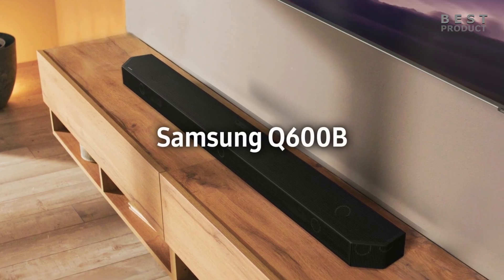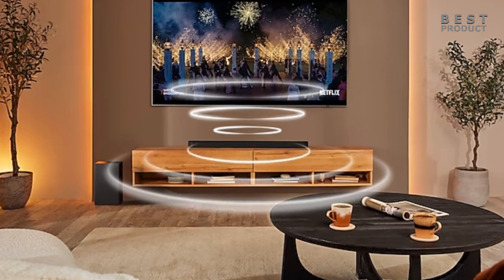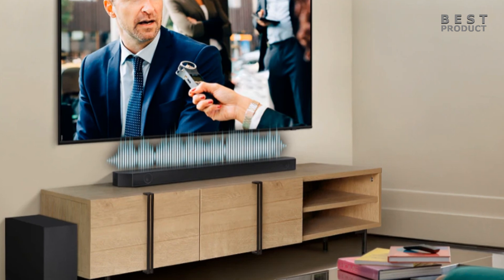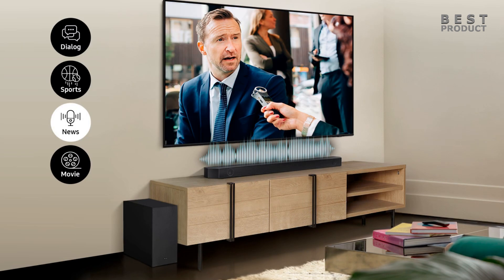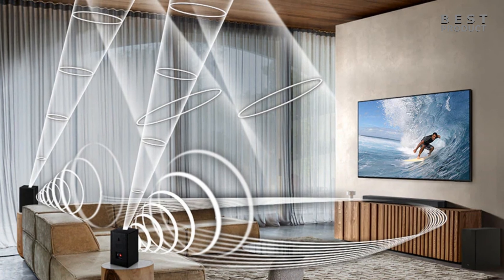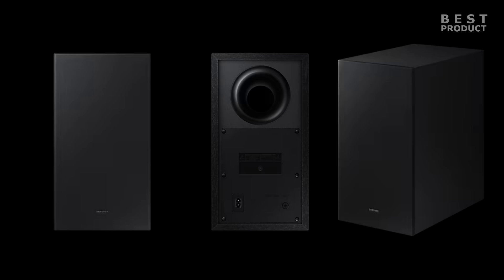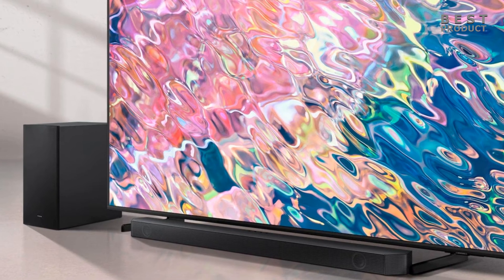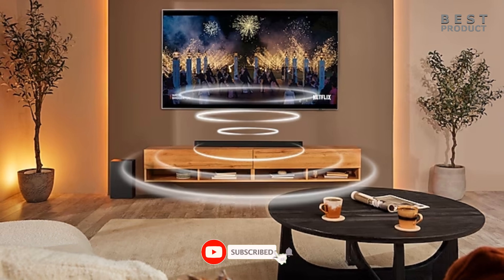Samsung HW-Q600B 3.1.2 ch Soundbar Overview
The SAMSUNG HW-Q600B soundbar aims to deliver an immersive 3D audio experience with Dolby Atmos and DTS:X support. It employs Samsung's Acoustic Beam technology to create a wide and spacious soundstage, but the surround effect is somewhat lacking due to the absence of dedicated rear speakers. The subwoofer provides substantial bass, and the soundbar can be paired with compatible Samsung TVs to utilize the Q-Symphony feature, which seamlessly integrates both devices' speakers for a more cohesive audio output. While the soundstage is impressive, the lack of rear speakers diminishes the overall immersiveness, with the virtualization techniques employed to simulate surround sound falling short in terms of detail and localization. For those seeking a truly immersive 3D audio experience, the addition of dedicated rear speakers would be highly beneficial.